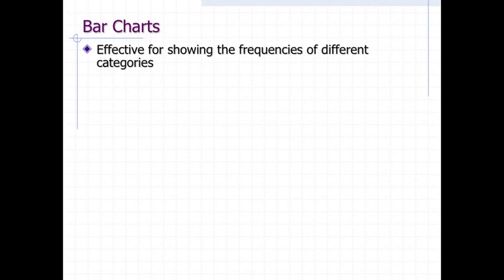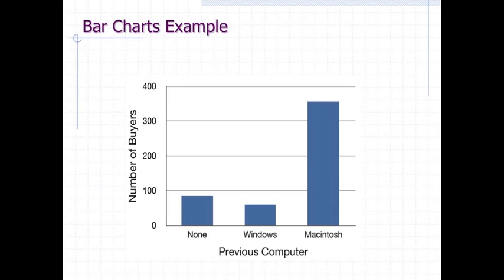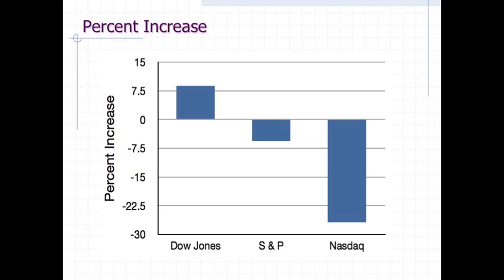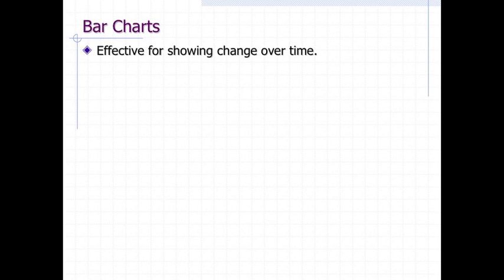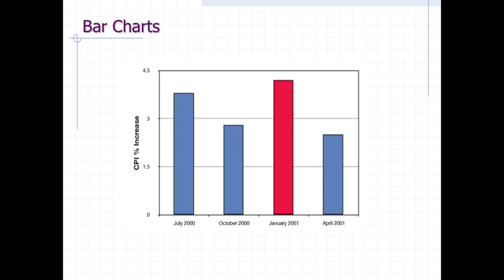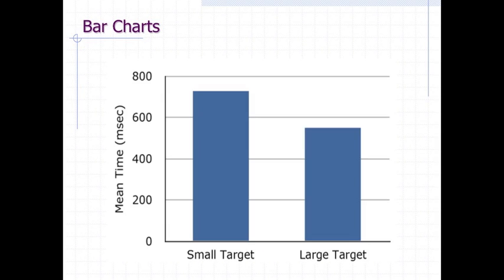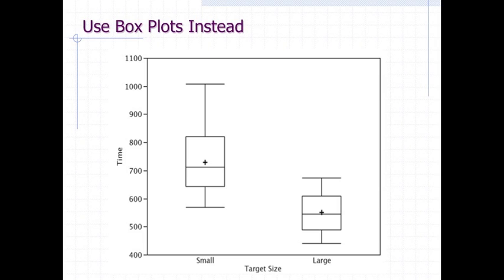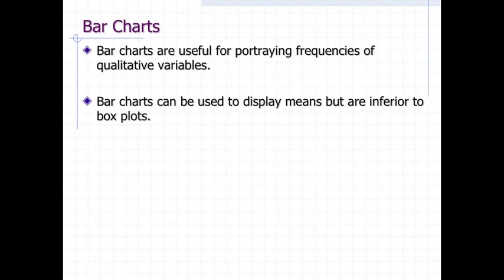2 G Graphing Distributions Bar Charts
Graphing Distributions Bar Charts